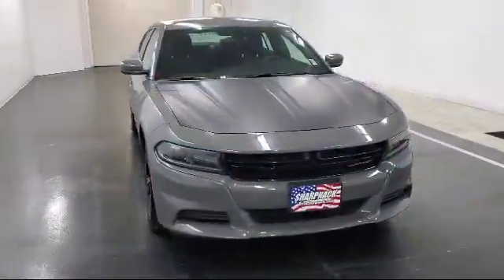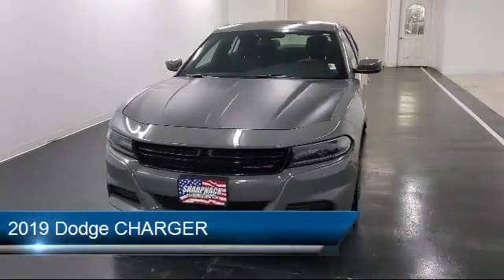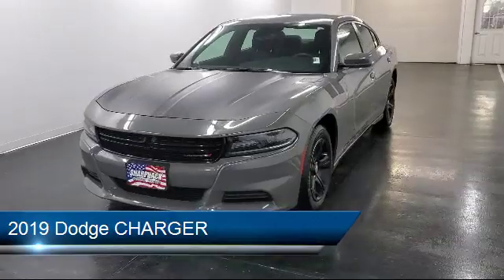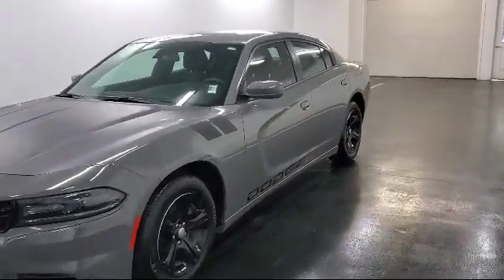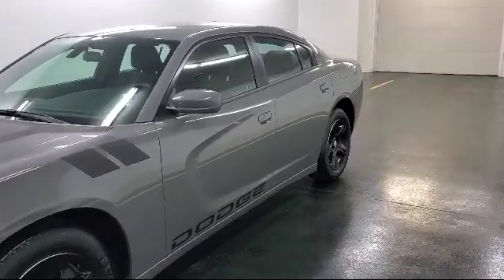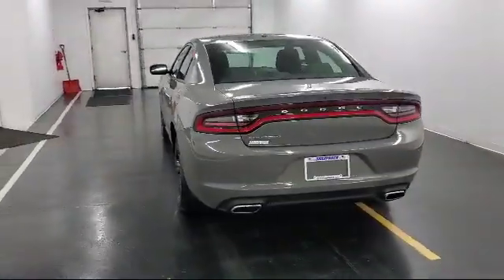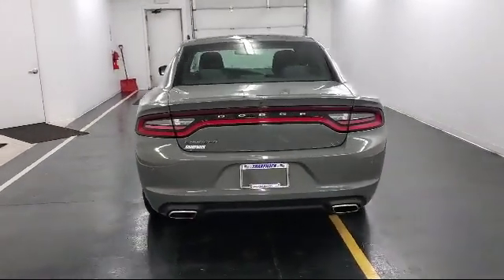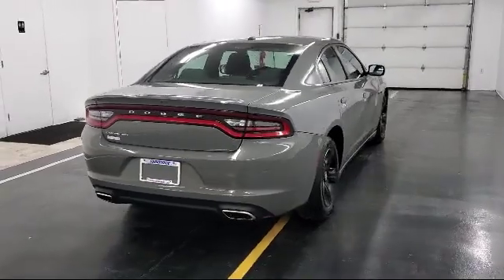2019 Dodge CHARGER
2019 Dodge CHARGER - Stock Number: 20318A - VIN: 2C3CDXBG6KH623890.

Give us a call at or visit our for more information about this or any of our other vehicles.

Sharpnack Chevrolet
1330 S. Conwell Avenue